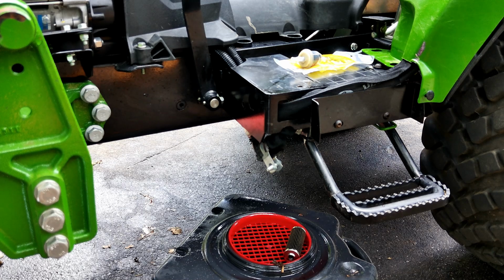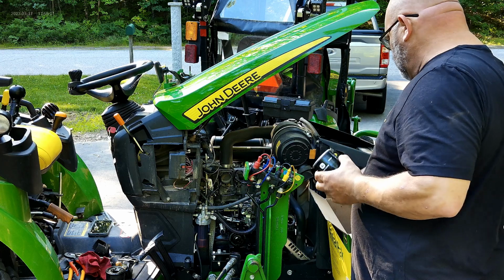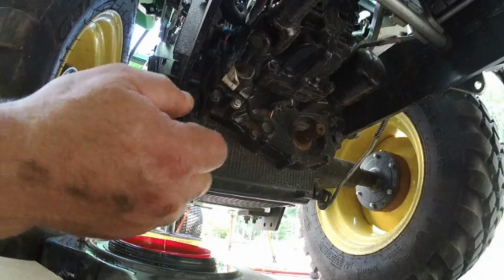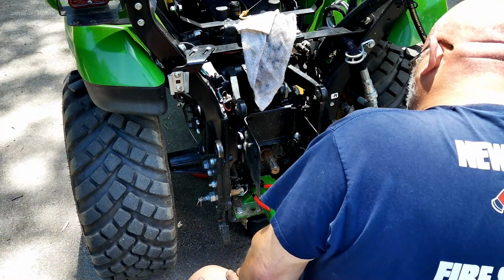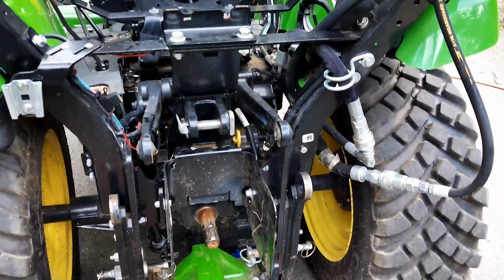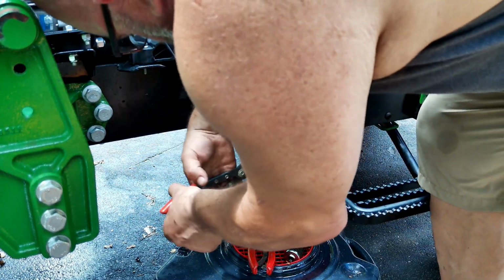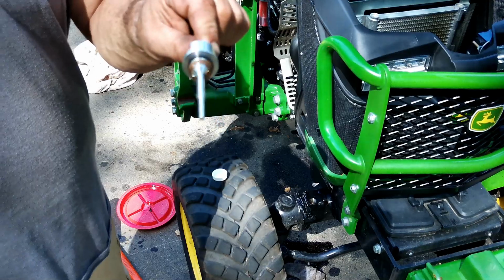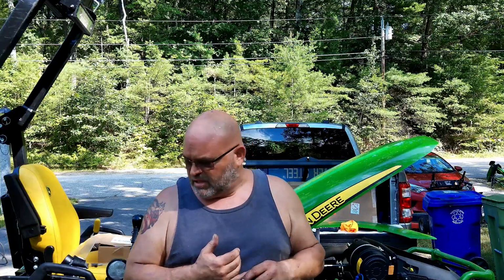John Deere 2025R / 1025R 200 Hour Service. Plus a front axle upgrade.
In this video I go step by step through the 200 hour service.

Some of the Items I use and recommend.
Back Up Camera
Camera Switch
Expandable Braided Wire Loam
16 Gauge Wire (100ft Each- Black/Red/Blue/Yellow)
Fuses - Standard & Mini & Low Profile Mini
250Pcs Heat Shrink Wire Connectors
Crimping Tool for Heat Shrink Connectors
Tin Lead Solder Wire
Heat Shrink Tubing Kit
Add-a-Circuit Adapter and Fuse Kit
12V Car Add-a-Circuit Fuse TAP
10 Packs in-Line Automotive Blade Fuse Holder
John Deere Seat Cover
Milwaukee Cordless Grease Gun
Heated Gloves
Rotating Turbo Nozzle
Foam Cannon
50’ Pressure Washer Hose
3M Work Tunes Hearing Protector with Bluetooth